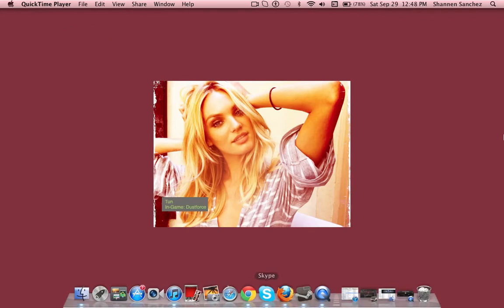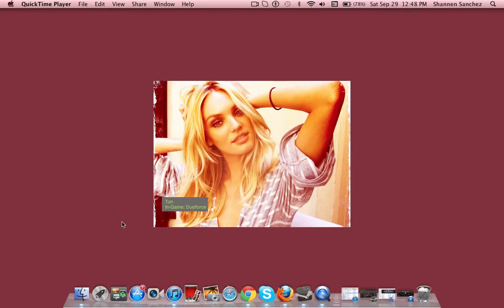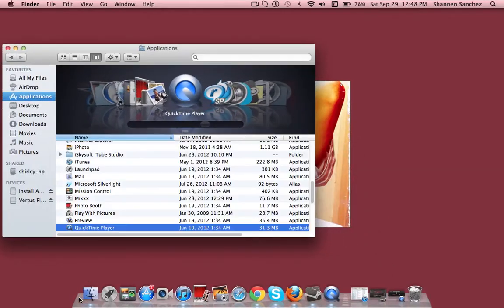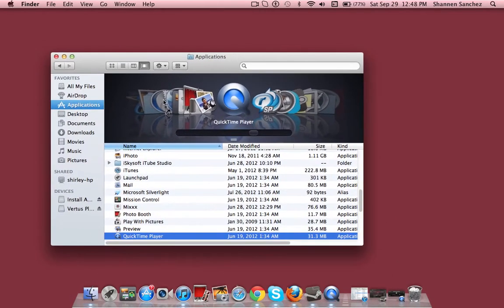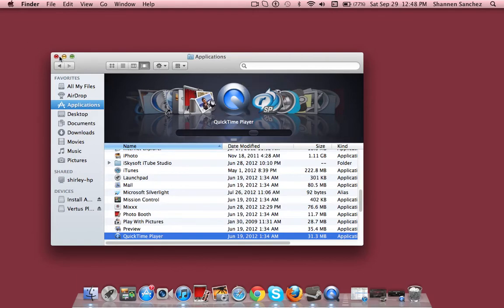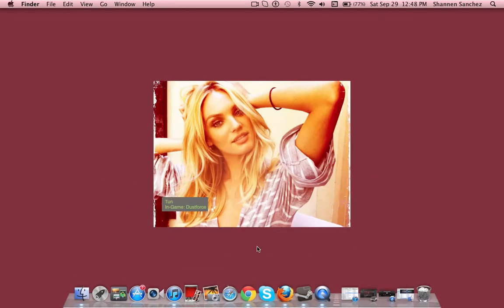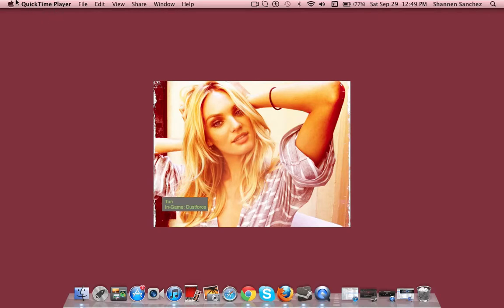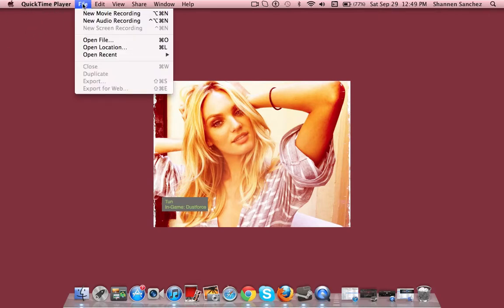How To Record Your Computer/Laptop Screen - MAC ONLY - its my sisters macbook pro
yeah, like i said, this is not my MacBook Pro, its my sister. ok! dont mess with me, telling me that i have a girly picture on the screen... i know that already but its not mine! so yeah, everyone remember that. I'm getting my own MacBook Pro next month, cause i got good grades (A's)